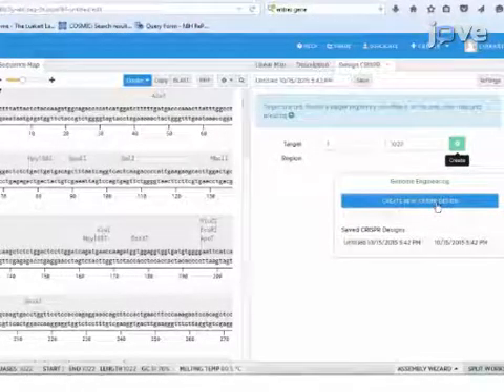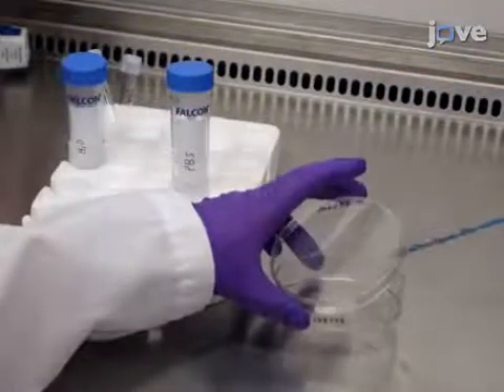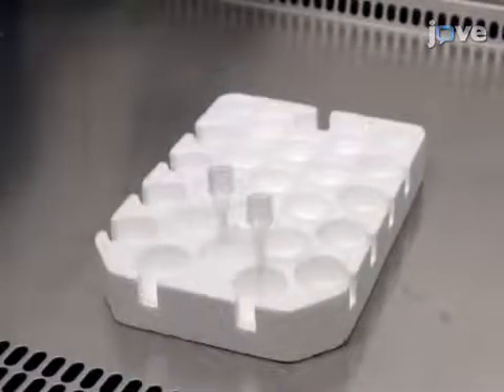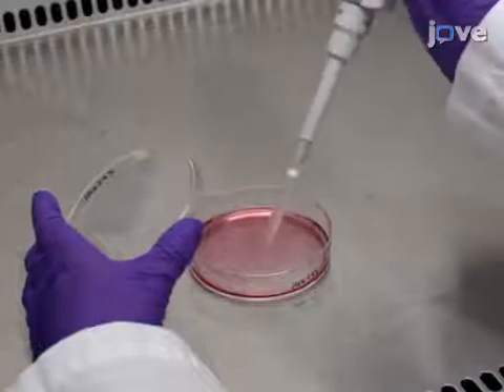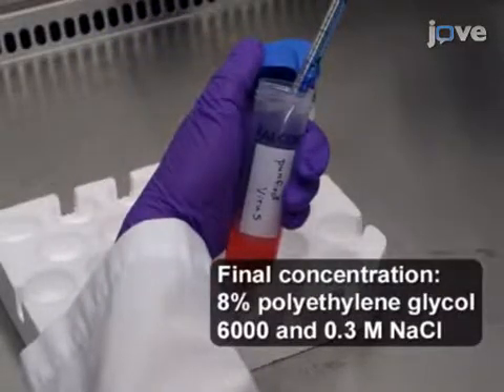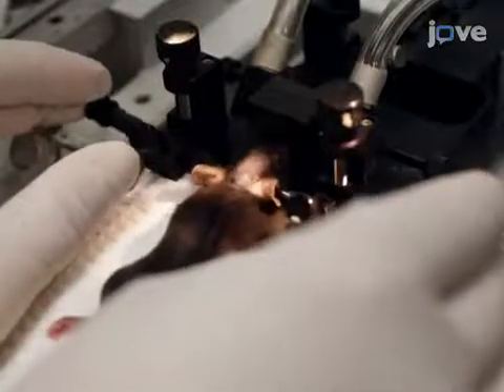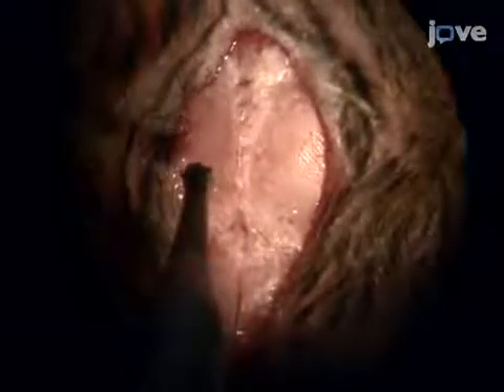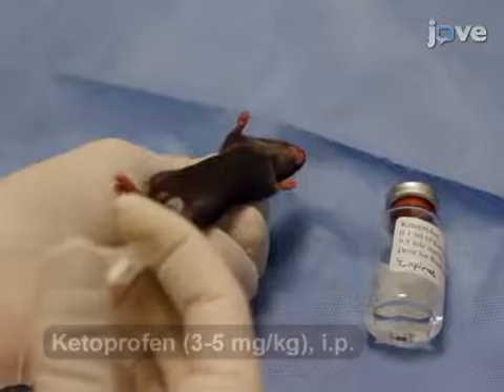Designing, Packaging & Delivery of High Titer CRISPR Retro & Lentiviruses via Stereotaxic Injection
An Open Access Protocol from JoVE - Neuroscience.

The CRISPR/Cas9 system offers the potential to make targeted genome editing accessible and affordable to the scientific community. This protocol is intended to demonstrate how to create viruses that will knockout a gene of interest using the CRISPR/Cas9 system, and then inject them stereotaxically into the adult mouse brain.